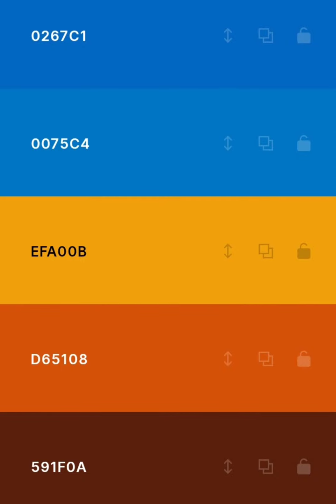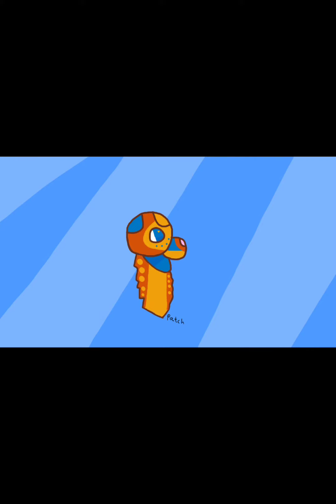Random Art Challenge Idea